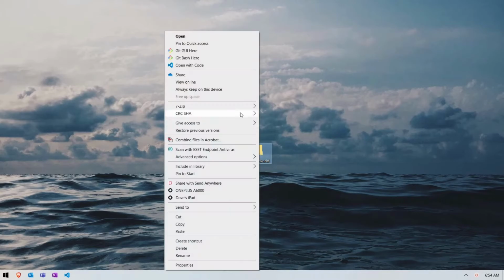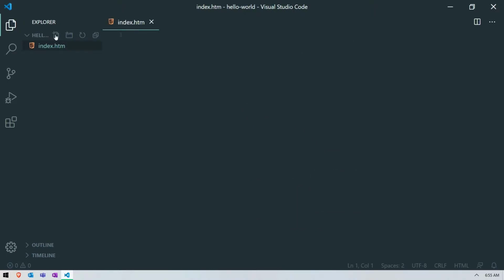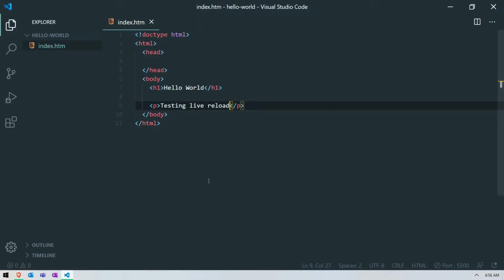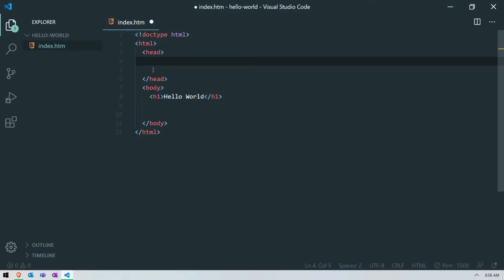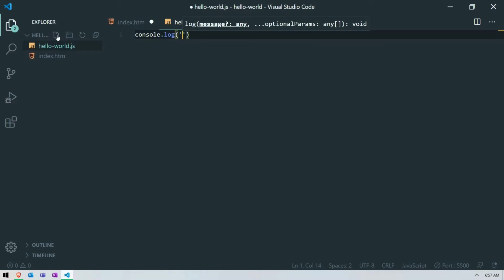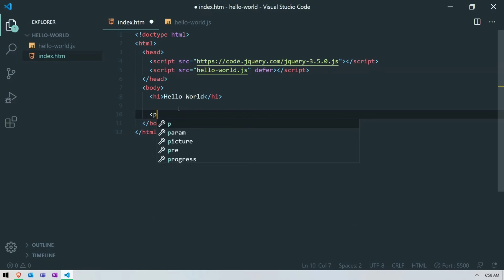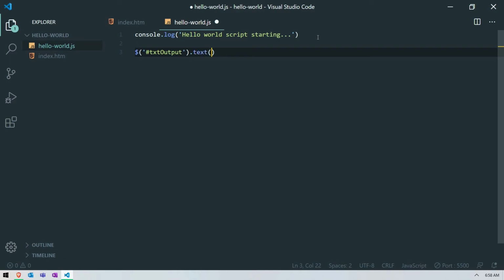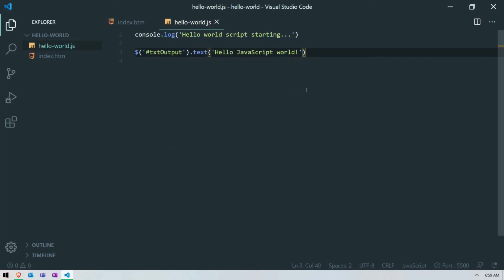Hello World in JavaScript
Everyone's first project: Hello World! In JavaScript... with some jQuery.